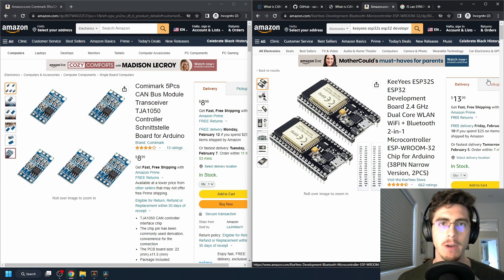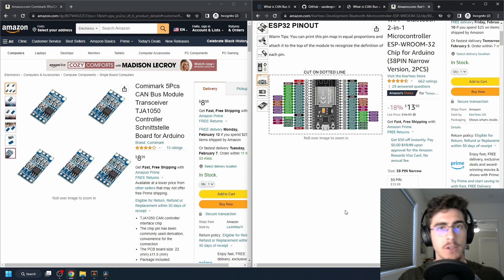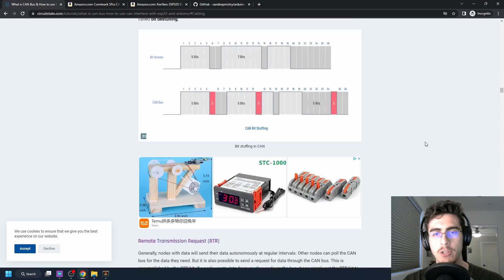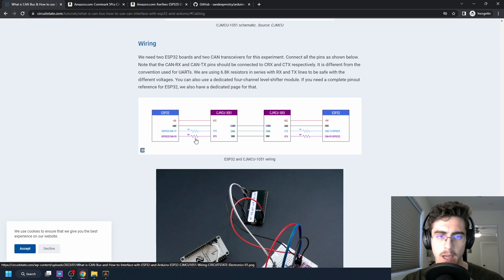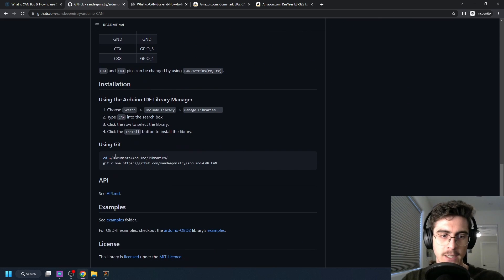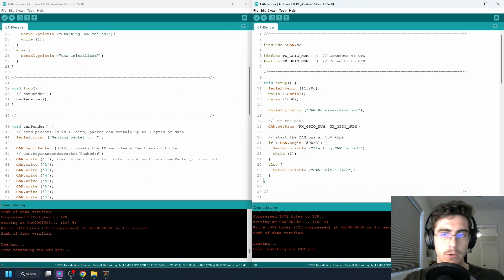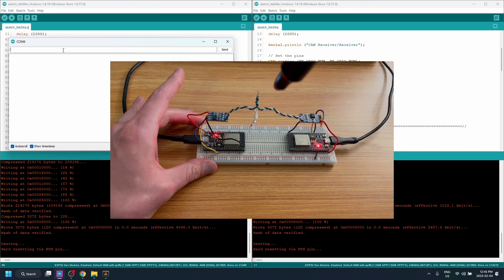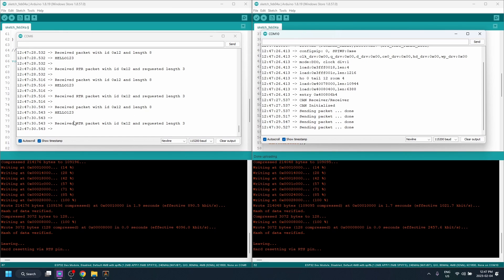Making a CAN Bus on a breadboard with two ESP32 microcontrollers!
In this video, I create a CAN bus on a breadboard! Using two ESP32 microcontrollers and two CAN transceivers. I use an open-source Arduino library for CAN communication with the ESP32 to transmit "HELLO123" over CAN from one ESP32 to the other.

[CAN Bus Module Transceiver]

[Cheap Solering Iron]